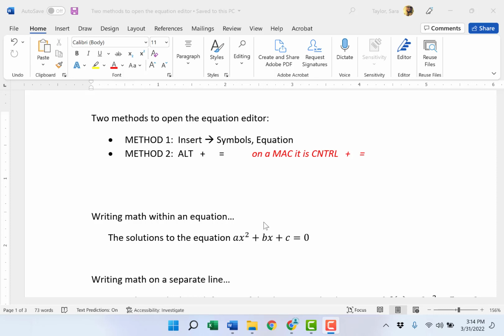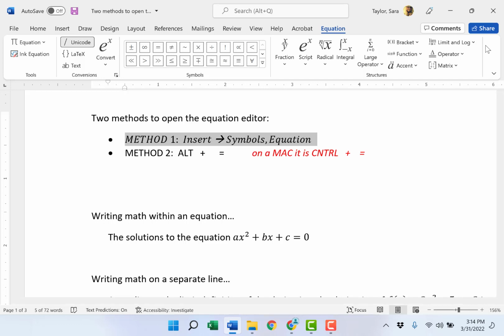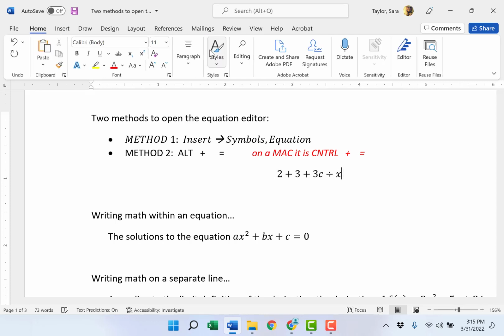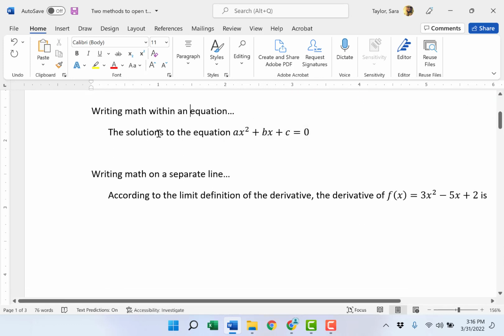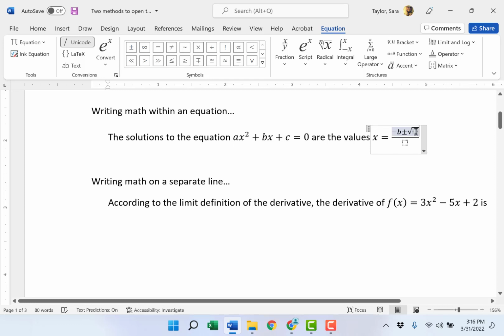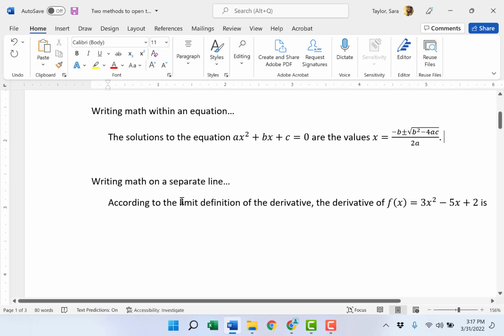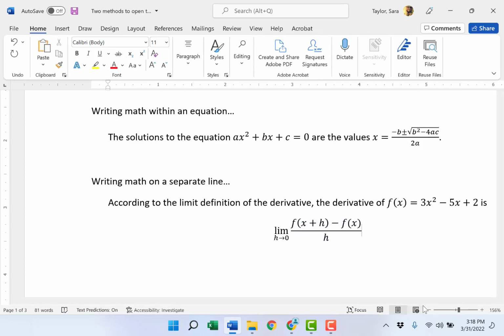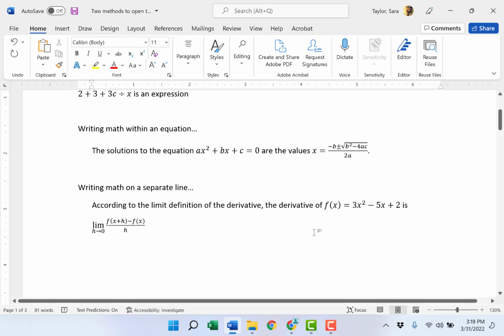intro to eqn editor in Word